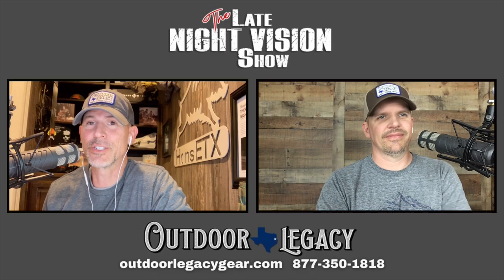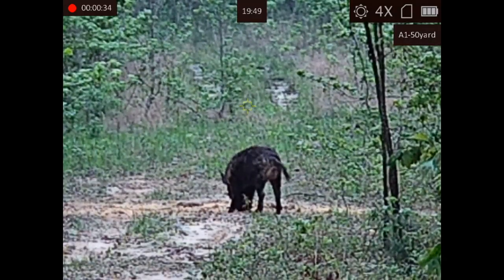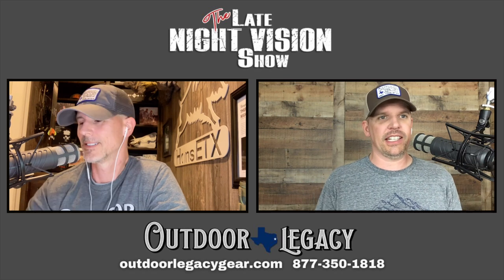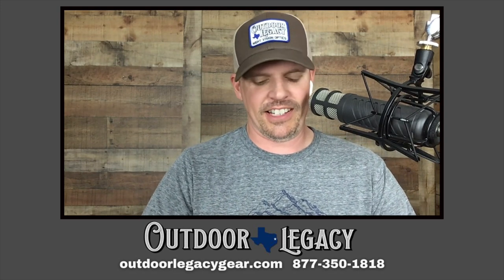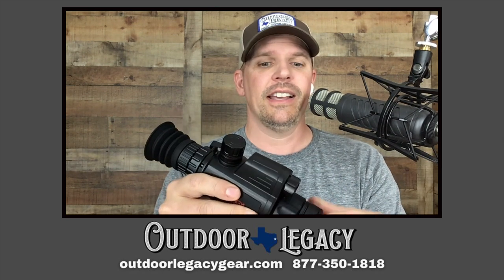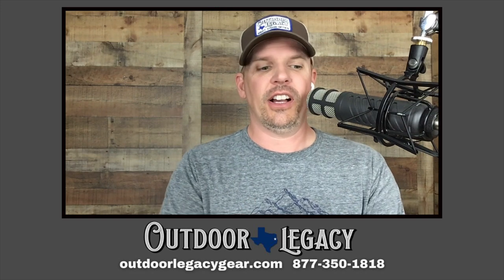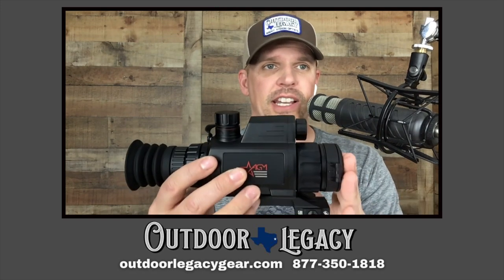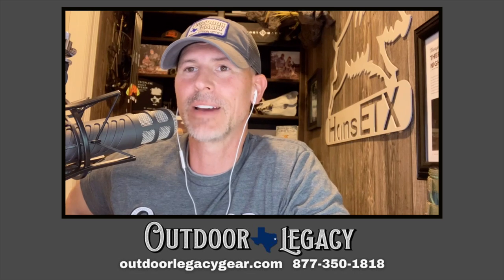Ep. 257 | AGM Neith DS32-4MP **NIGHT VISION REVIEW**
One of the things that excite us the most here on the The Late Night Vision Show is new lower priced optics that allow more people to get into night hunting affordably. So today on the podcast Hans and Jason are happy to announce and review the brand new AGM Neith DS32 digital night vision scope! Hitting the market at $799, it includes video and audio recording, Wi-Fi streaming, picture in picture, a full color, daytime mode, an included American Defense QD mount and maybe most excitingly it uses a fully removable 18650 rechargeable battery! The Neith is one of the most seats you’re packed digital night vision optics to hit the market and the first to ever include a free American Defense QD mount. If you’re looking for a digital night vision, scope, watch this review and check out loads of footage from our hunts in the field.